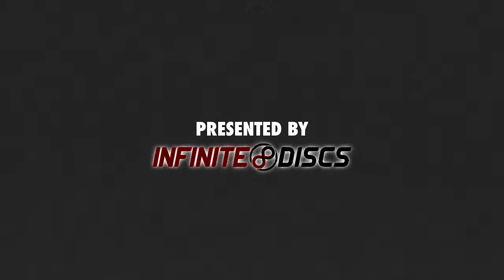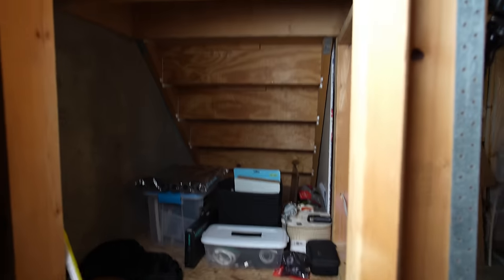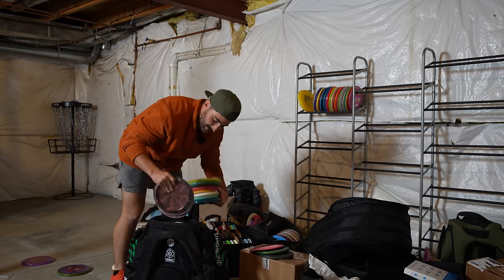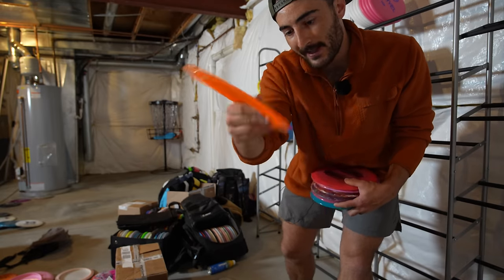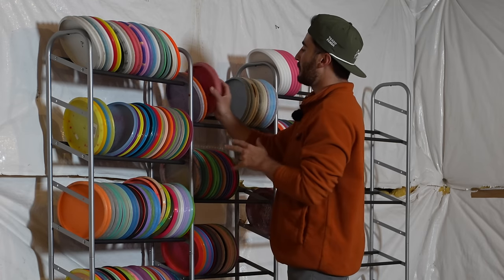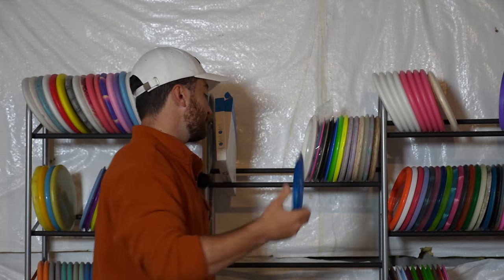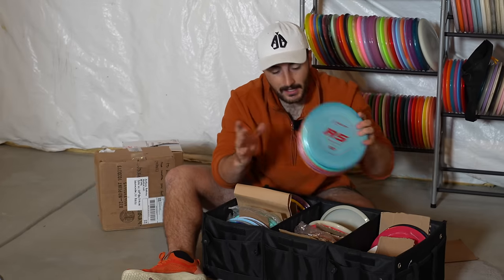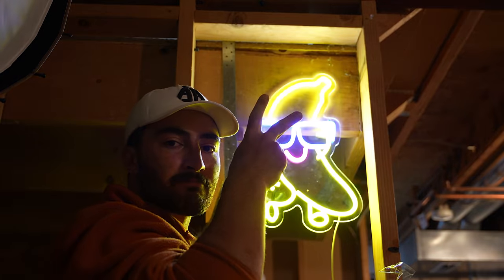I MOVED!!! (sorry)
Anthony Bodanza
BDNZA LLC
5150 W 120th Ave. Suite 100
Westminster, CO 80020
United States